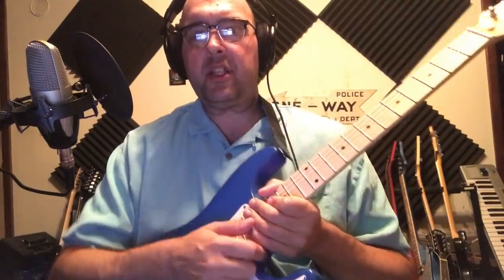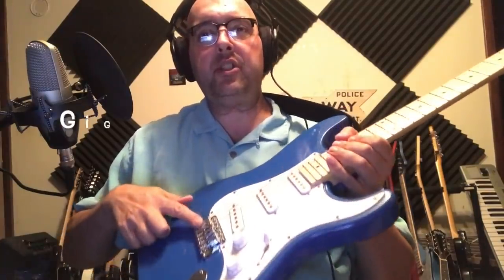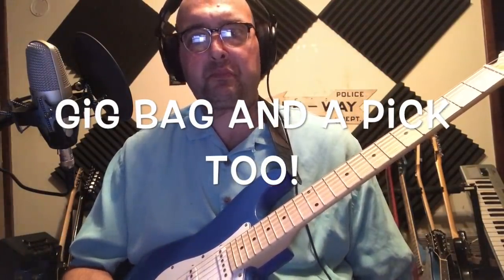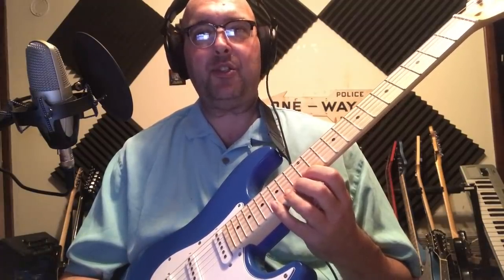Glarry GST Strat - Can You Rock for an affordable price?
….and all other streaming platforms